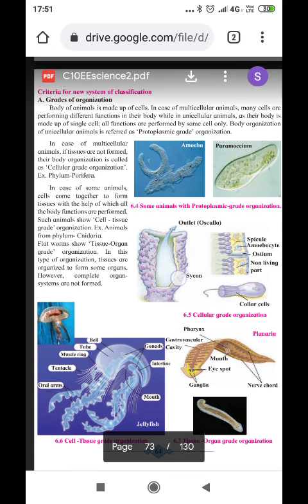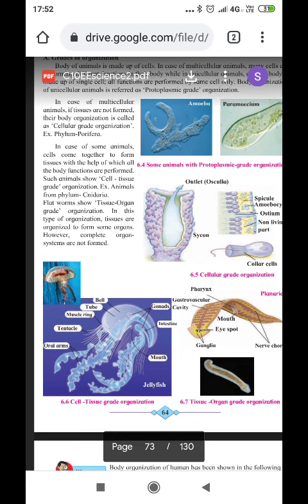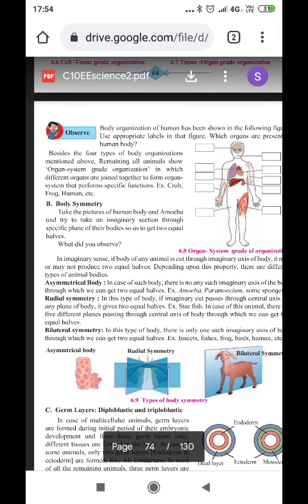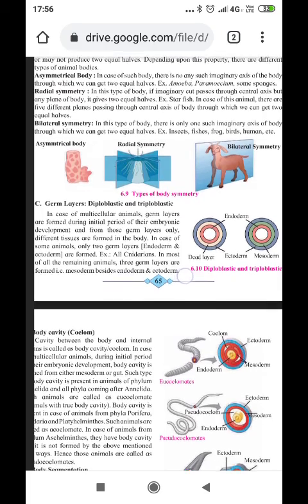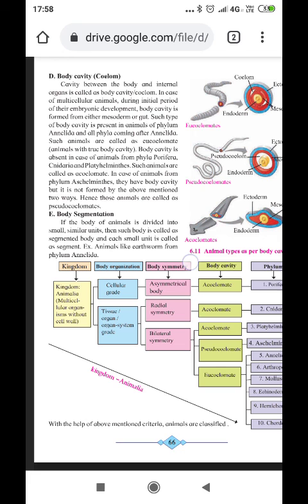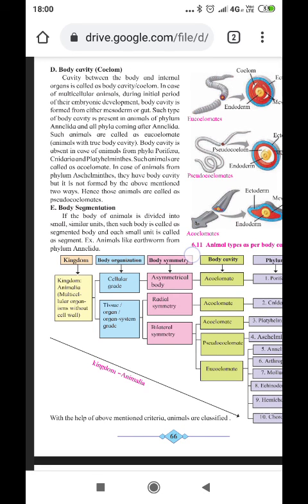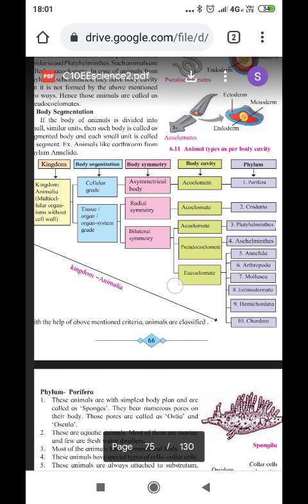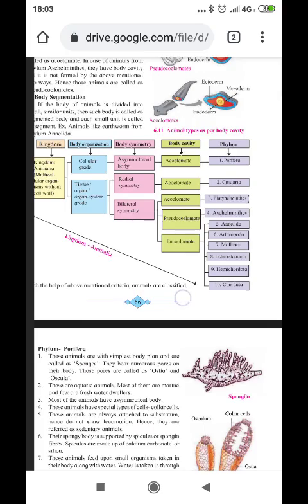Classification of animals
criteria for classification of animals